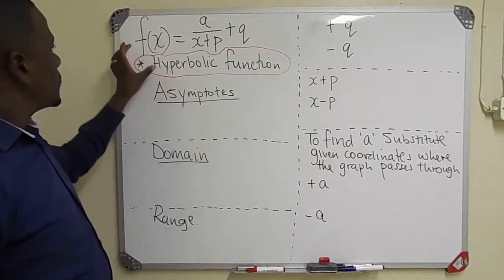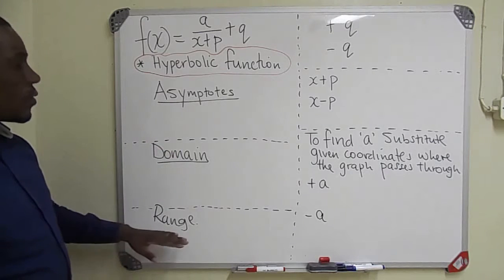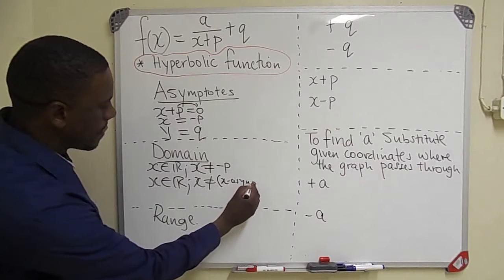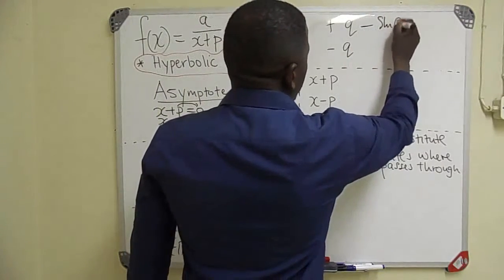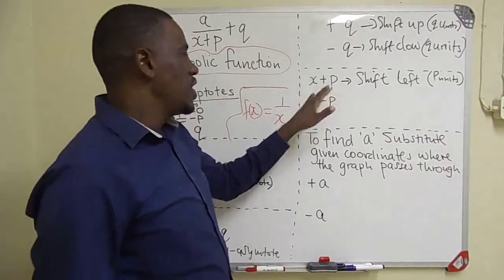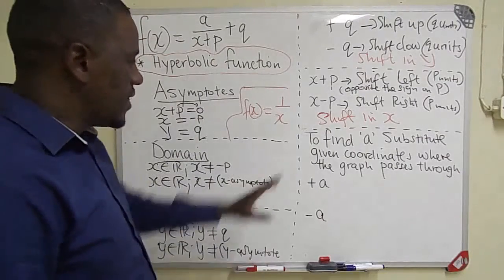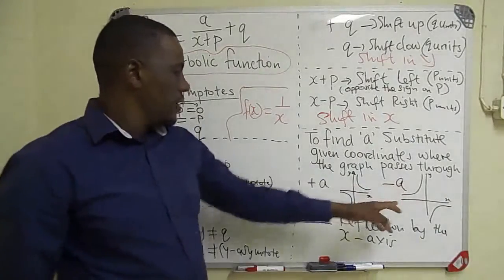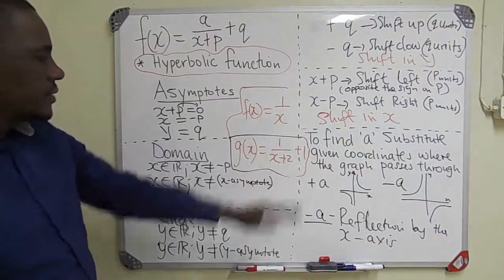Characteristics of hyperbolic functions